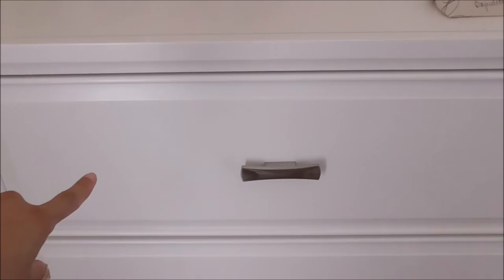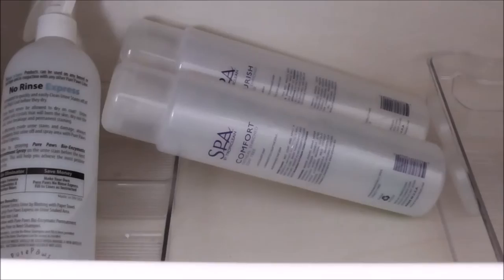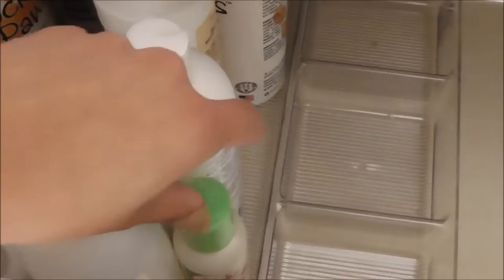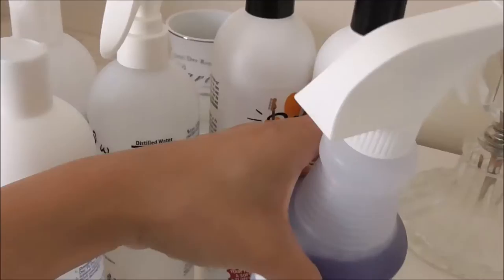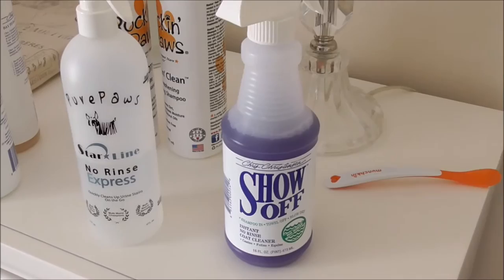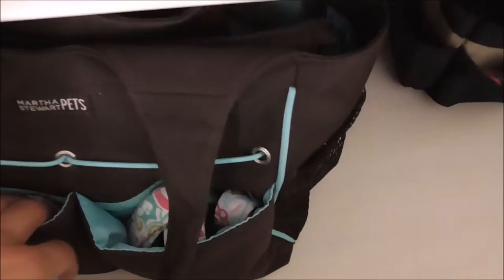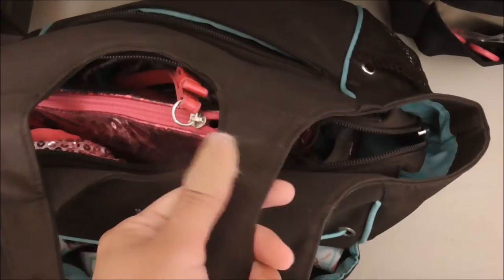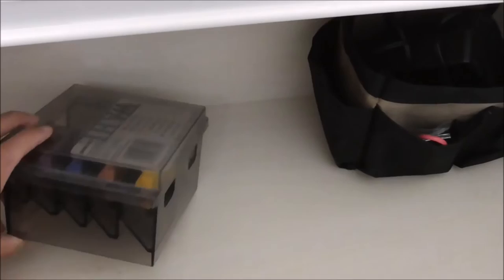Updated Grooming Station Part 2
I'm excited to share my new dresser that I use strictly for the girls as their new grooming station! I had a t.v. stand that I re-purposed as my grooming station but that wasn't working out.
Sorry about the white fuzz on the camera, I didn't realize it was there until I was editing...no time to film this all over. This video was getting too long so I did split it into two parts. Check out Part 1 to see the rest of this dresser.

→ Did you know, I do more than dog bows?
Etsy Shop for Girl Bows: FabBowtiqueShop
Need a vacation? I'm a travel agent too! (I specialize in Disney and Universal but I do book beyond those).